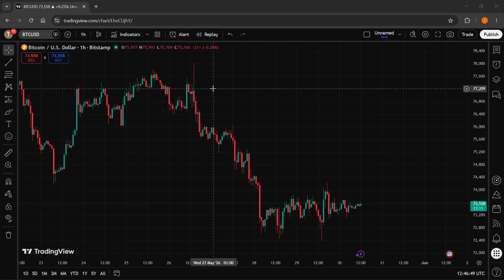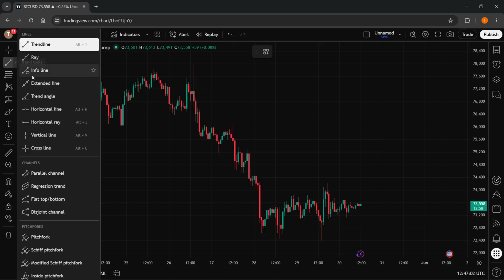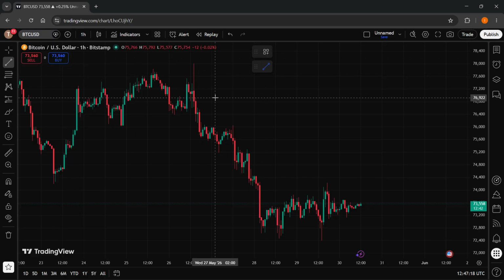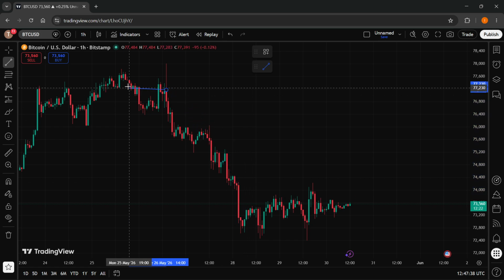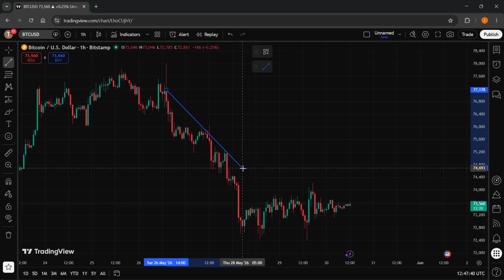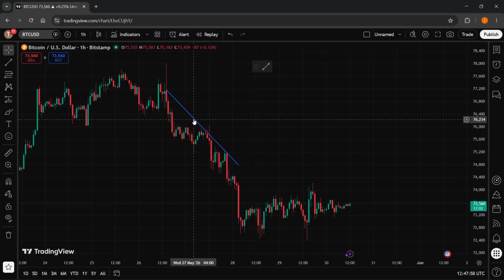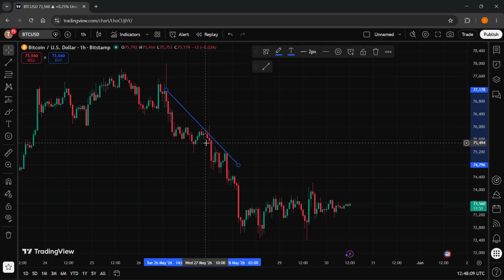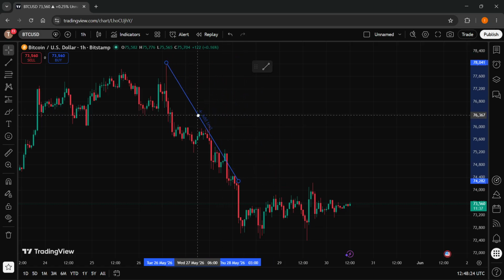How To DRAW TRENDLINE In TradingView (QUICK & EASY) 2026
In this video, I'll show you how to draw a trendline in tradingview. This is a full guide on how to create and customize trendlines for your trading analysis in 2026. In case you've been trying to understand how to effectively use trendlines in tradingview, this is the video you need to see!